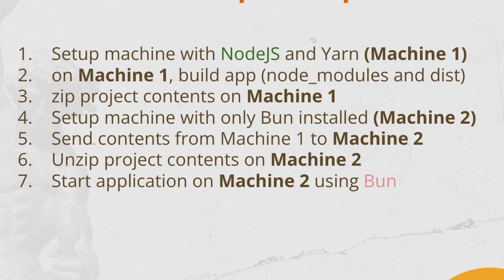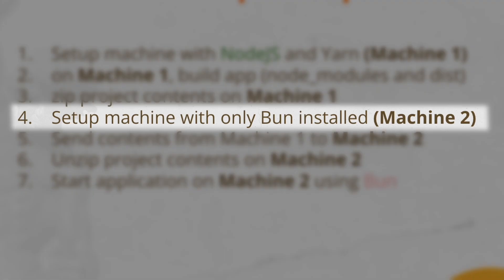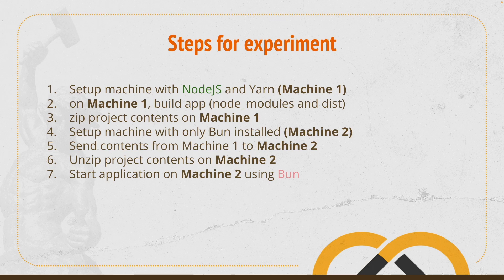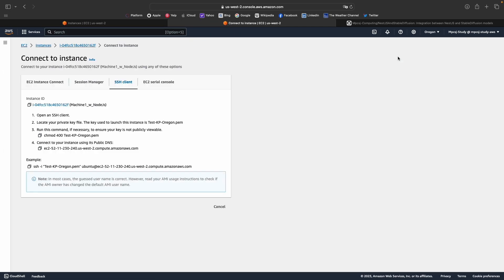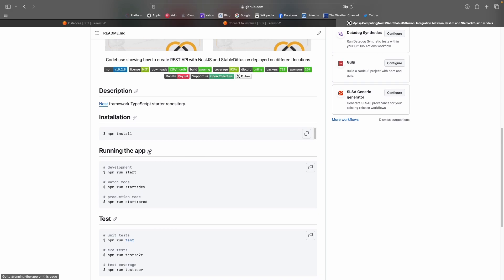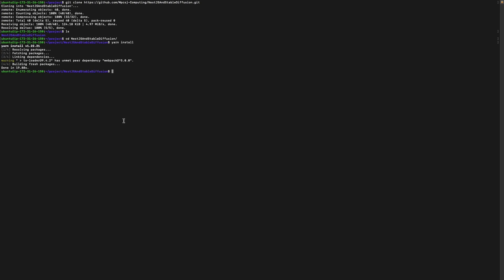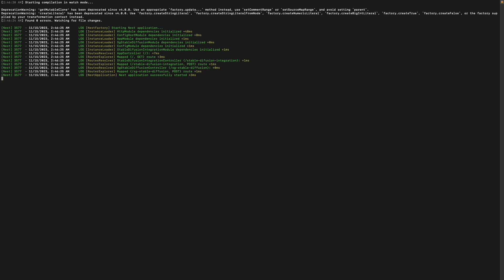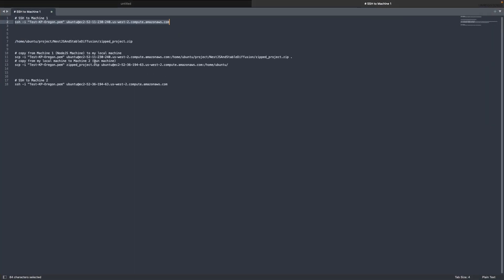NestJS and Bun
In this video, we will run a NestJS project using Bun instead of Node.

We will take the RestAPI, which integrates with StableDiffusion and Stability.ai API, and run it on an Ec2 instance using Bun instead of Node.

If you want to see how this experiment worked, then this video is for you!